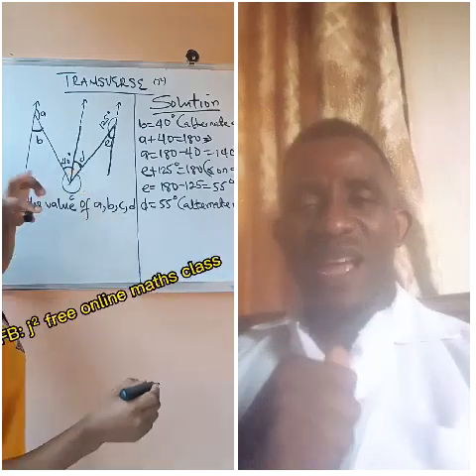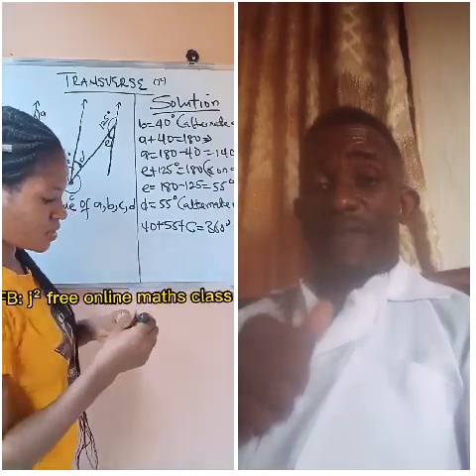See how this lady solved the WAEC maths question